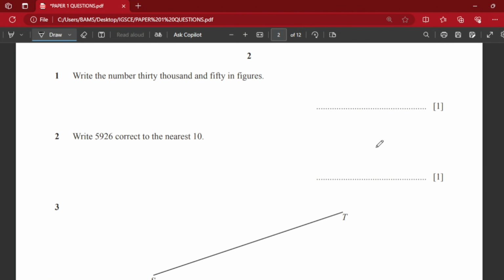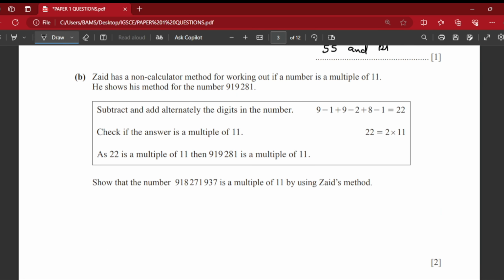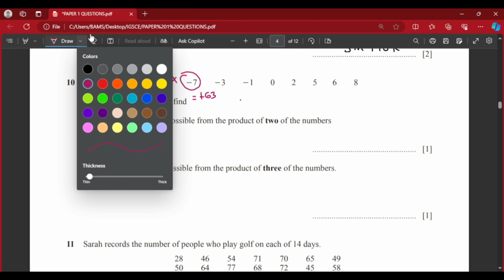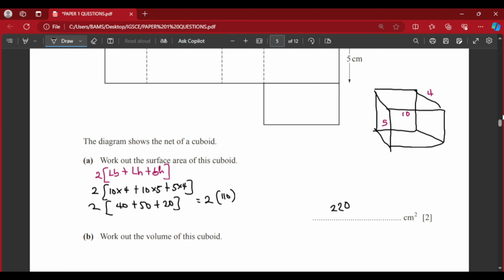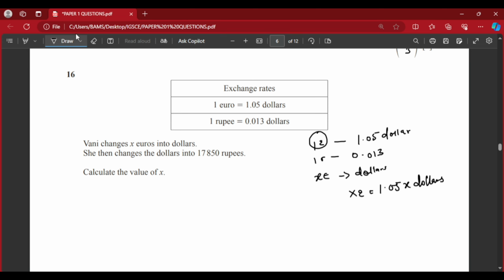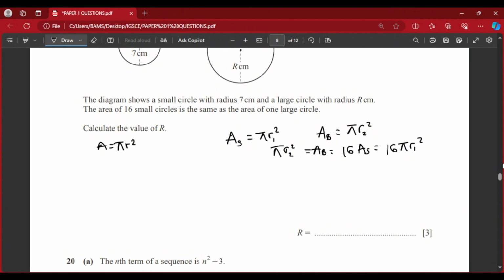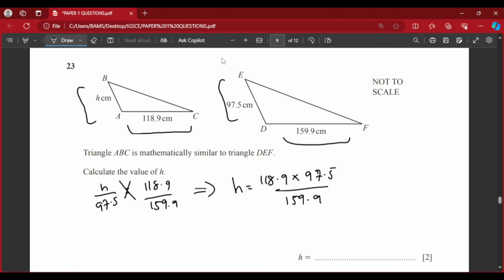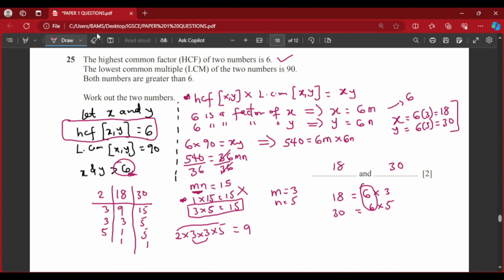BEST & COMPREHENSIVE SOLUTIONS TO 2024 IGCSE MATHEMATICS FEB/MARCH PAPER 1